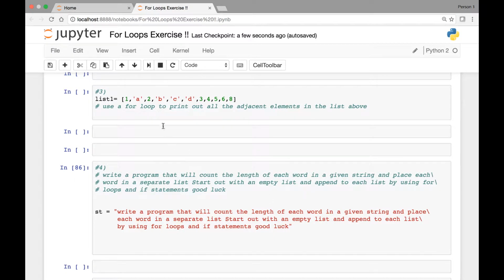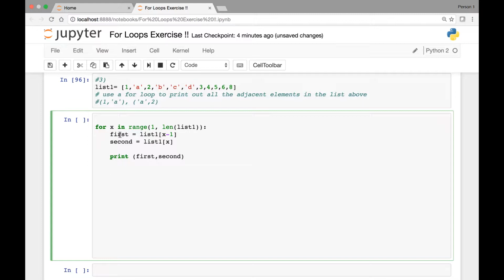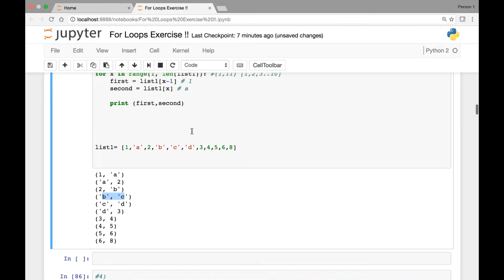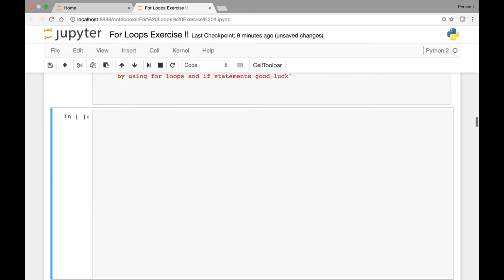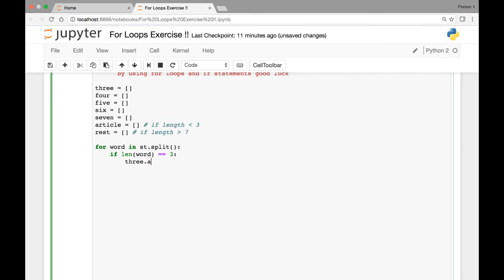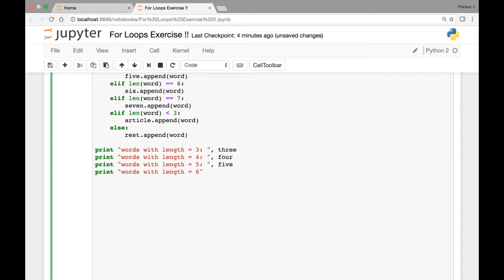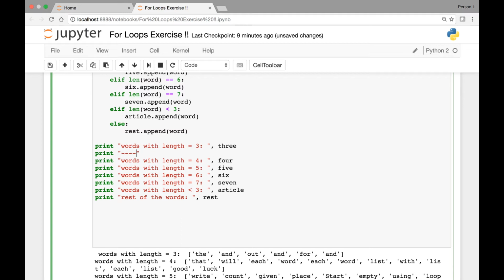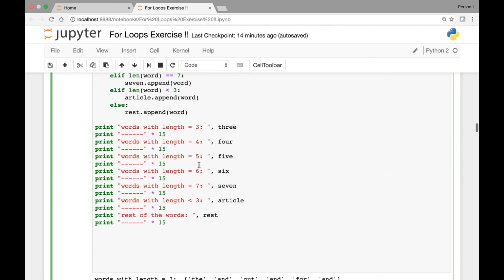For Loops Exercise Part 2